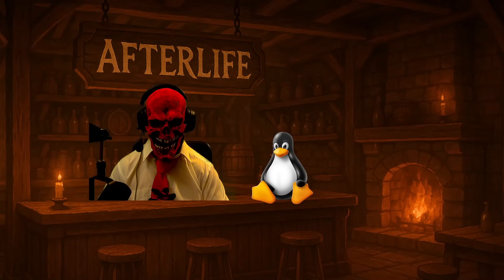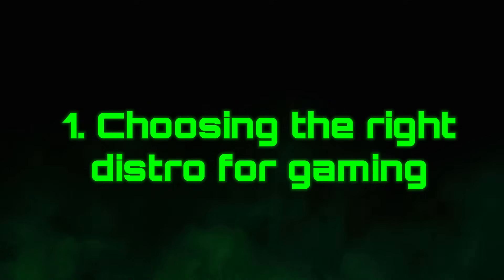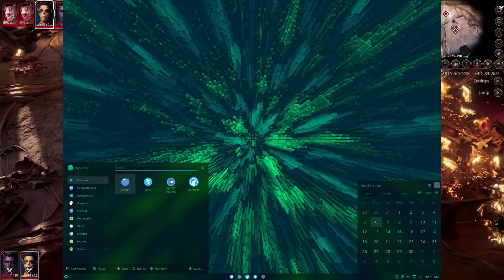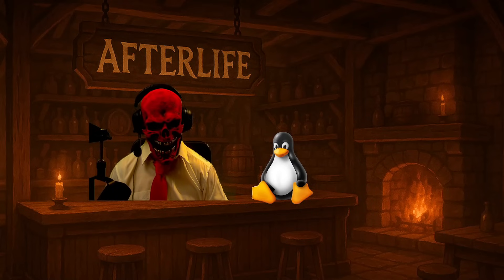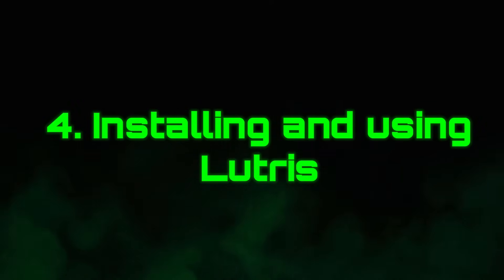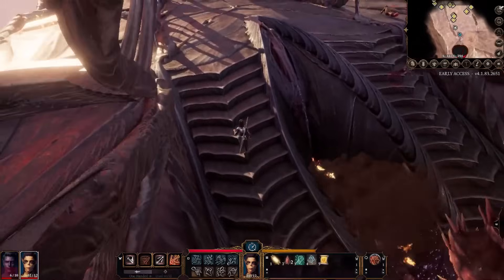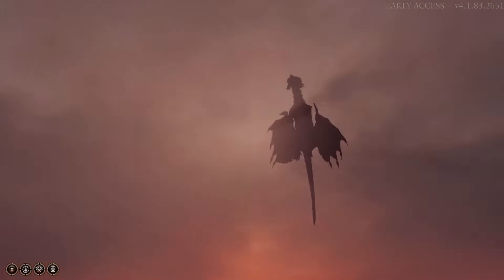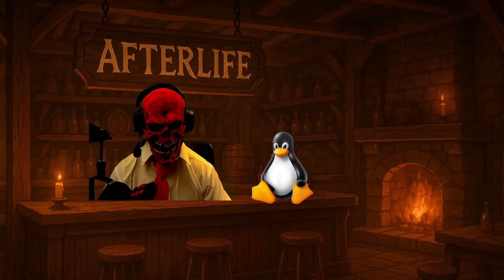Top 10 Linux Gaming Tips for Better Performance in 2025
🎮 Ready to Game Like a Pro on Linux?
In this video, we dive into 10 powerful and actionable tips that will completely transform your gaming experience on Linux in 2025. Whether you’re a newcomer switching from Windows or a long-time Linux user, these tricks will help you boost performance, optimize your system, and unlock the full potential of your hardware.

From choosing the right distro and fine-tuning drivers to mastering tools like Steam Play (Proton), Lutris, Bottles, and MangoHUD, this is your complete guide to next-level Linux gaming.

🔥 Learn how to:

Boost FPS with Feral GameMode

Choose the best Linux distro for gaming

Use Proton & Wine for Windows games

Tweak your kernel for low latency

Monitor performance with MangoHUD

Join a thriving Linux gaming community

🧠 Don’t just play games on Linux — dominate them.

Gameplay footage from @jackofallgames3242